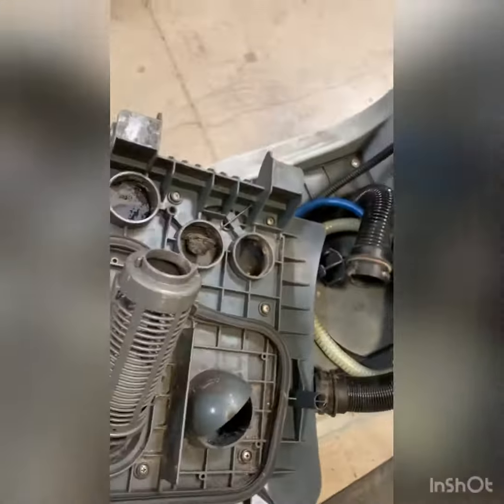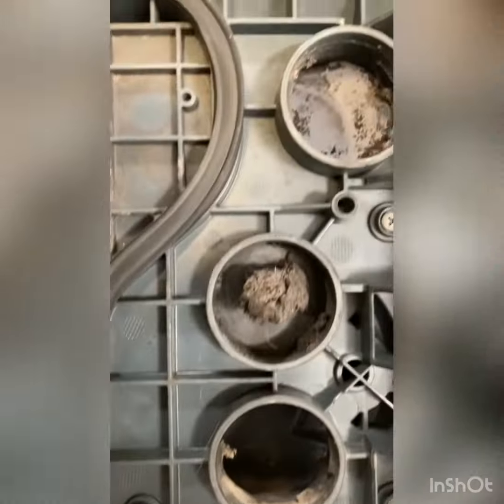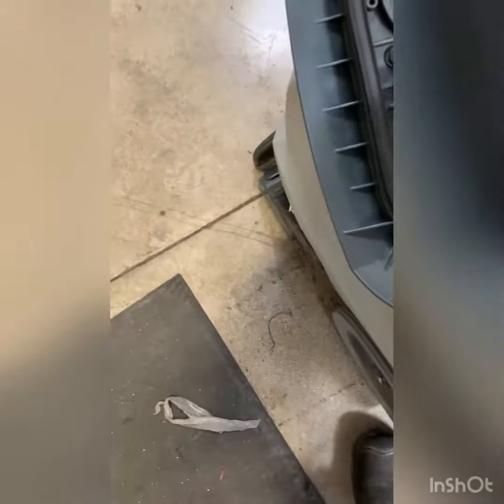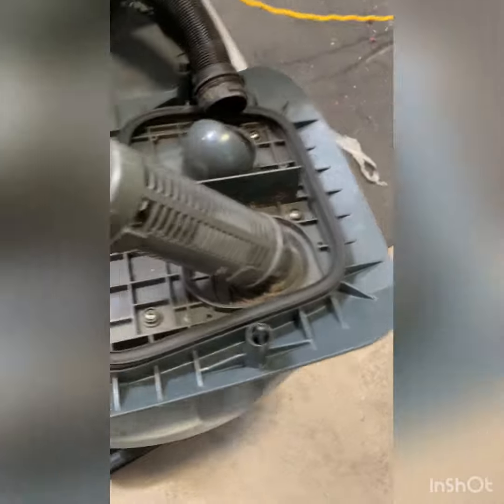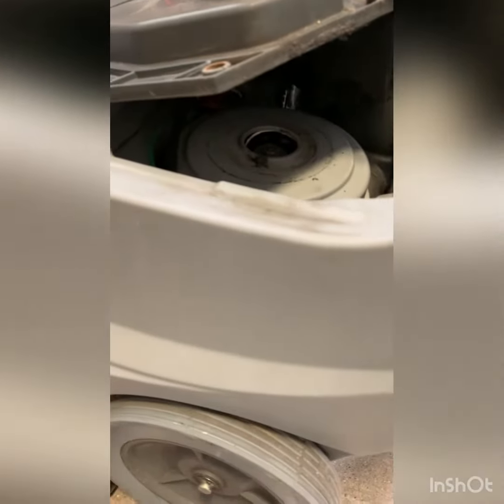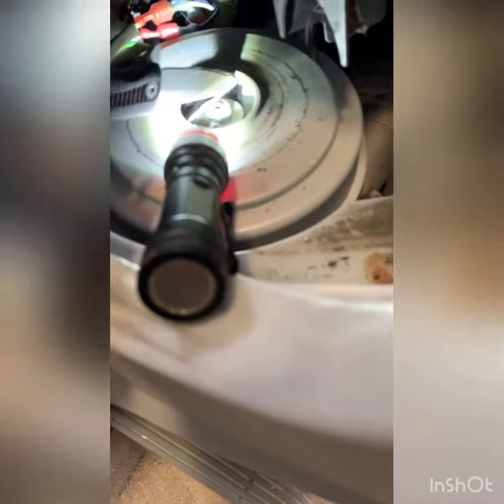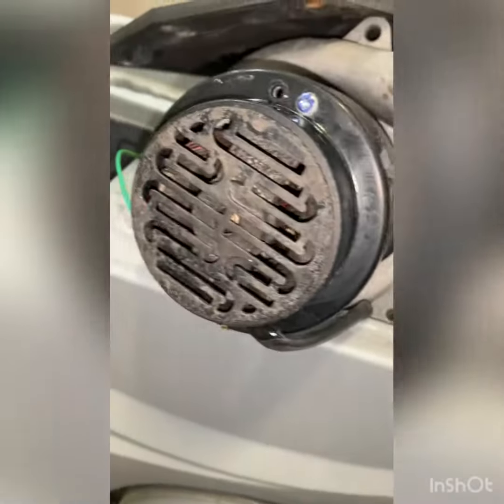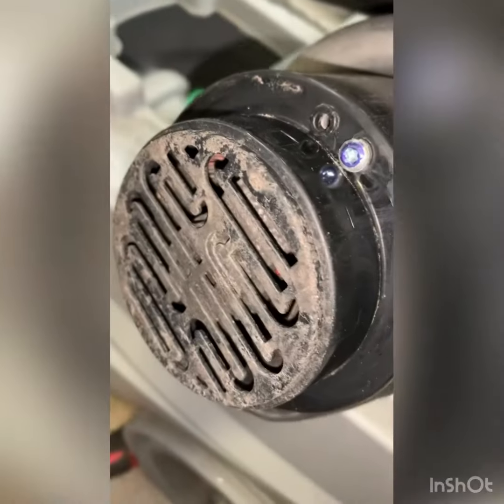144034900/Paris ES 300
Returned after almost one month. Hoses and lid full of debris.
Confirmed recovery has run through vac impeller and through motor housing
Other issues to be addressed in quote